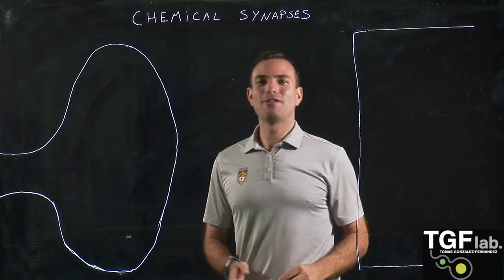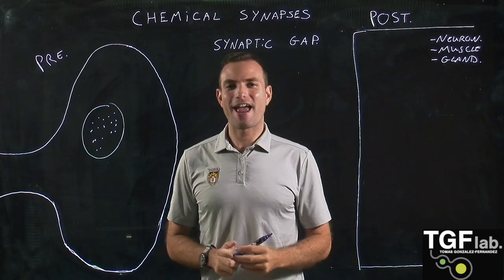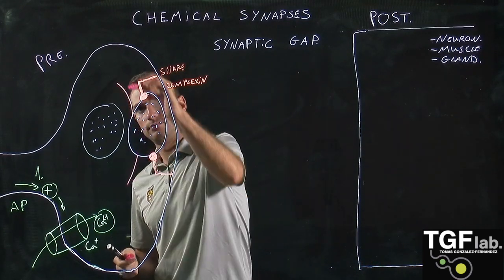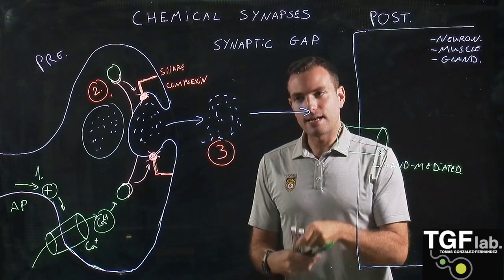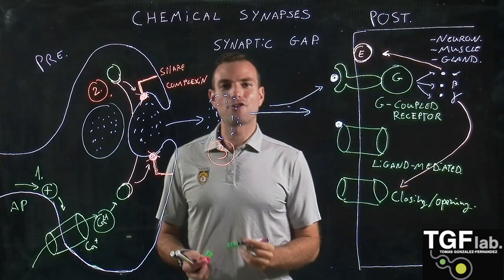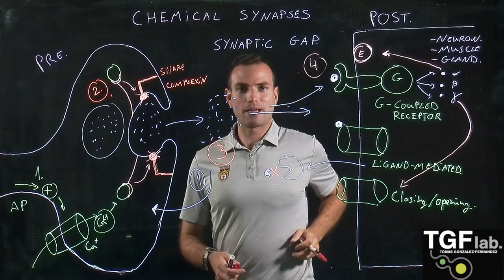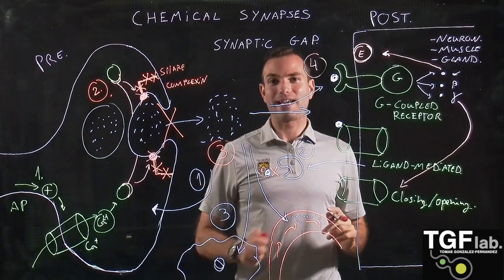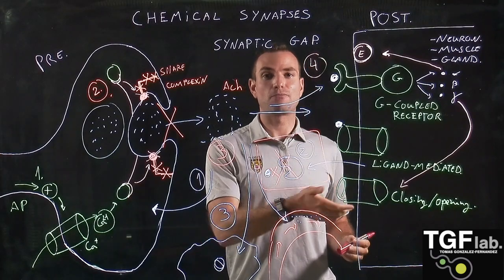Chemical Synapses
In this lecture we are going to dive deeper into the chemical and molecular events happening at the synaptic junction and we will discover different pharmaceutical targets for therapies like botox, enjoy!